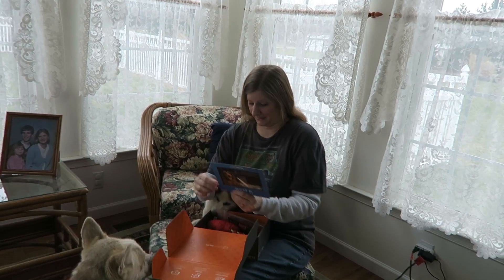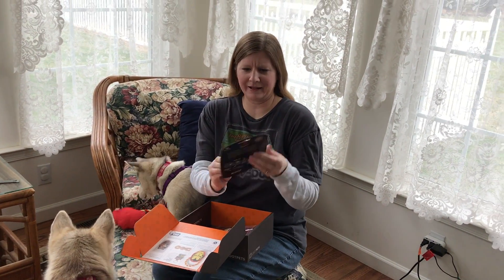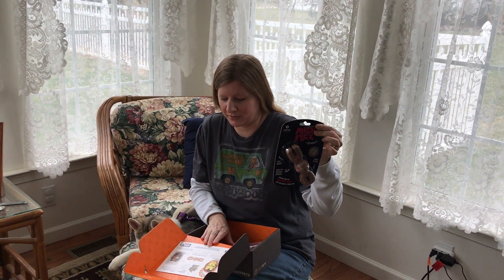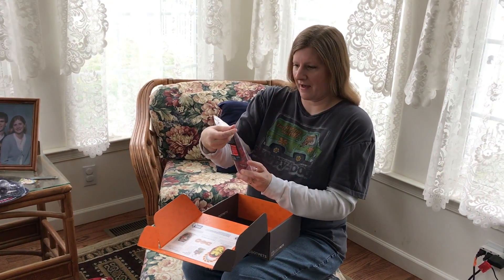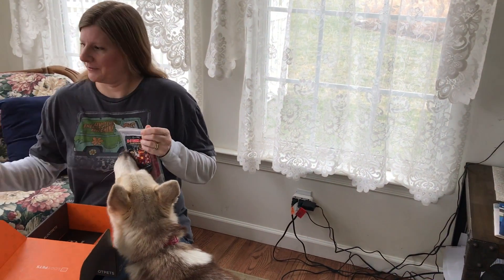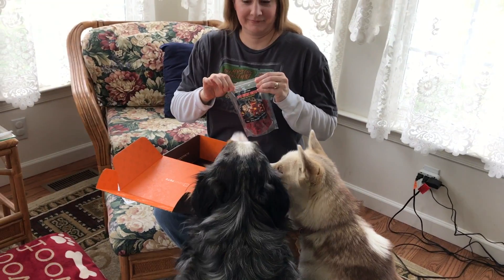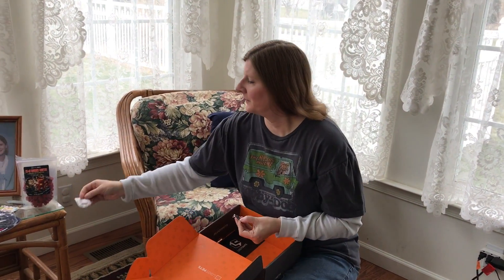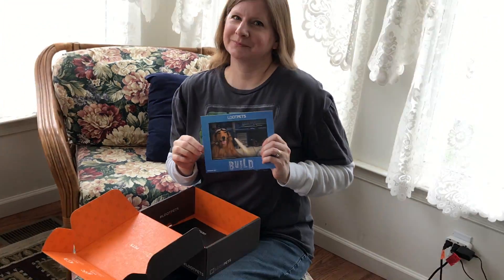February 2017 Loot Pets ~ Build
February 2017  loot pets unboxing!